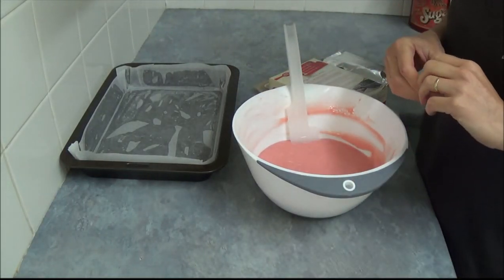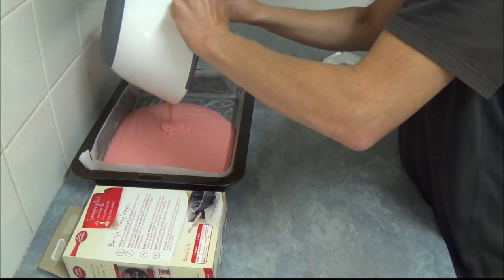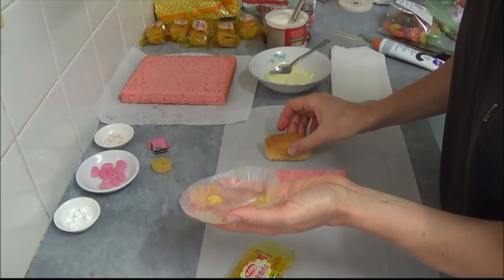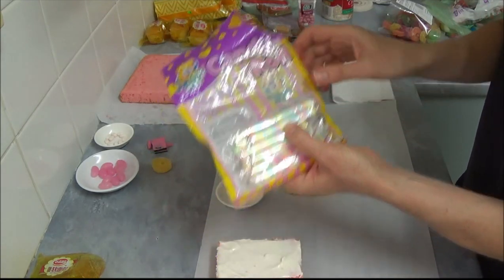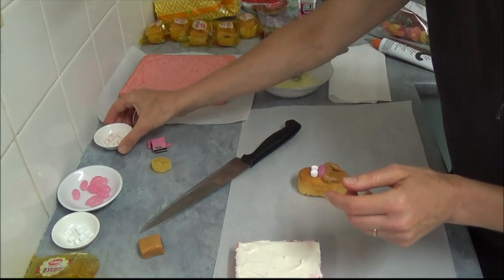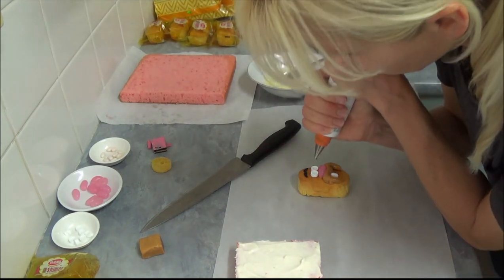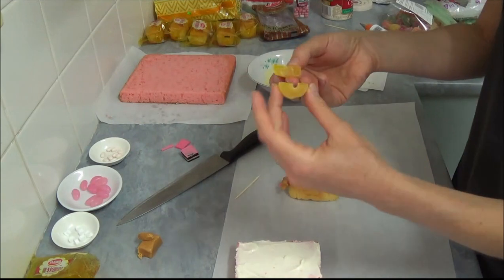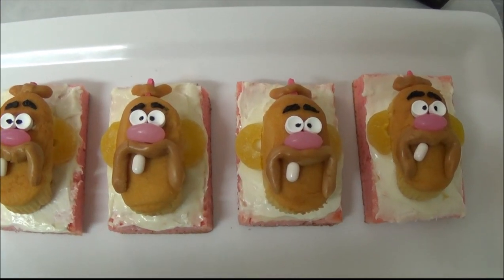strawberry cake slice uncle grandpa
This is a very easy, tasty recipe. Great for birthdays, parties or fans of uncle grandpa (this is part 1 where we bake and decorate strawberry cake bars uncle grandpa using mini soft French bread, in part 2 we decorate strawberry cake bars uncle grandpa using bananas).
Ingredients:
1. 1 box of strawberry & cream premix cake (or use any of your choice)
2. Vanilla frosting (purchased from supermarket)
3. 1 packet of mini soft French breads (or use any other similar in shape products cakes, bars)
4. Large pink jelly beans
5. White candy rolls (they come in different color packet, select white only)
6. Caramel fudge
7. White color tic-tac
8. Yellow color fruit rings
9. Licorice all sorts (use red parts)
10. Black writing icing
11. Melted white chocolate
Method:
1. Lightly grease and line with baking paper rectangular baking pan 23cm x 33cm (9inch x 13 inch).
2. Mix  strawberry & cream cake according to instructions on the box. Pour into prepared baking pan and bake according instruction on the box. Cool for 10 minutes in pan, then gently remove from baking pan onto a wire rack to cool completely.
3. Once cake cooled, levelly top with serrated knife and cut into rectangular bars. Apply vanilla frosting on top of strawberry cake bar.
4. To decorate uncle grandpa: remove packaging and paper case from mini soft French bread; attach two white candy rolls for eyes of uncle grandpa using white melted chocolate; then attach pink jelly bean for nose; use caramel fudge for moustache by rolling it into little sausage; place white tic-tac for tooth; use black writing icing for pupils of the eyes and eyebrows; cut small piece of red or pink part of licorice all sorts and attach small piece of caramel fudge to it to create propeller, with a toothpick make hole in mini soft French bread and insert inside for propeller. Place decorated mini soft French bread onto frosted strawberry bar; cut on half yellow fruit ring and attach with melted white chocolate for ears.